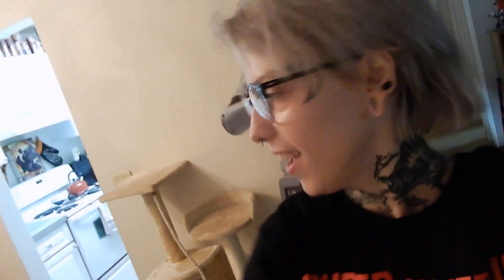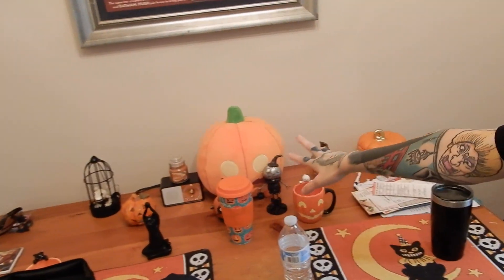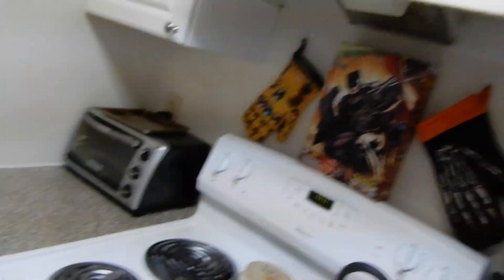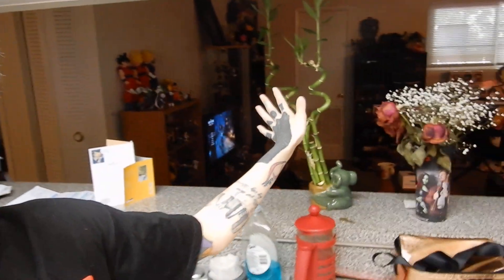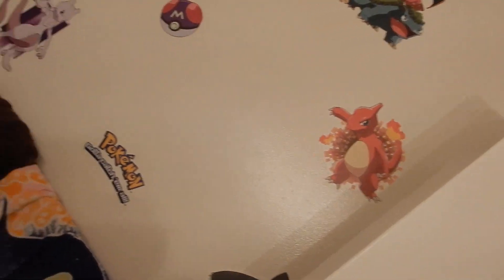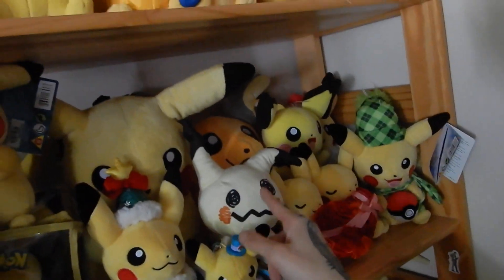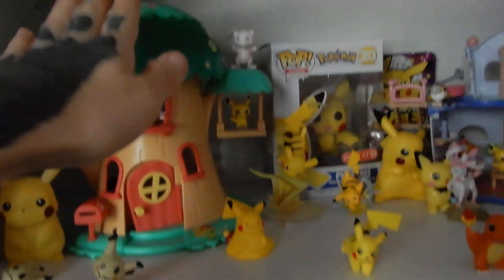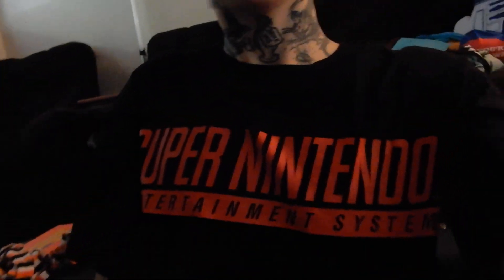Apartment Tour! (FREE STUFF!)